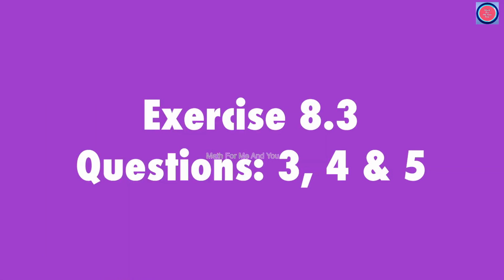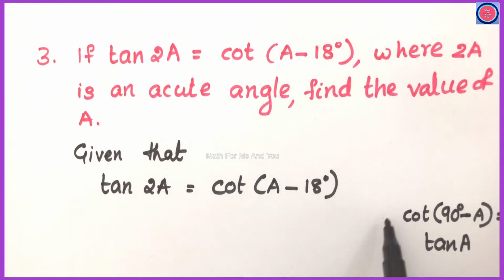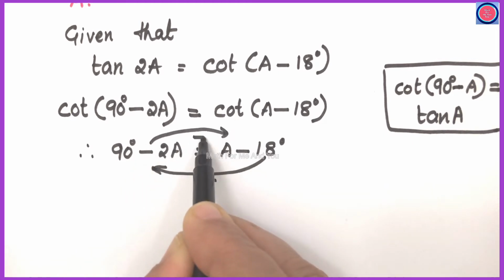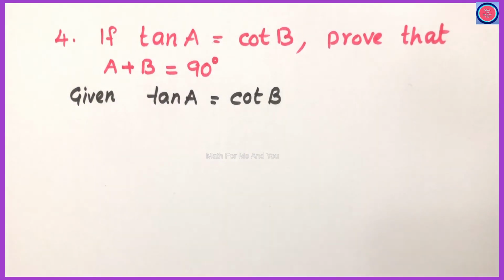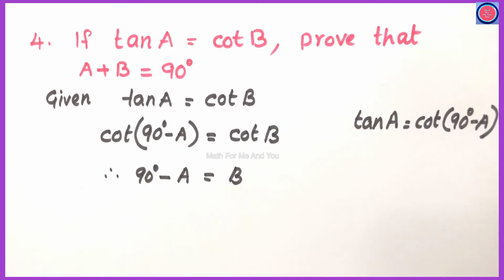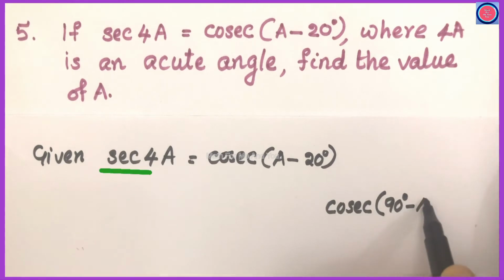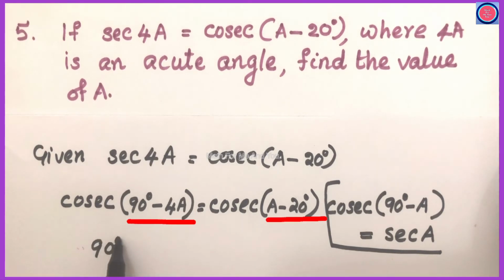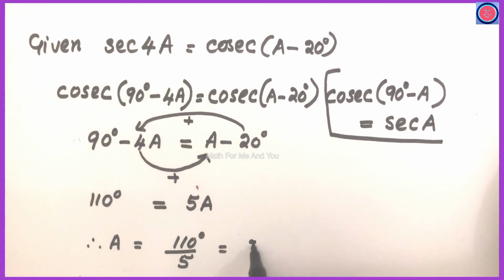Introduction To Trigonometry, Chapter 8, Exercise 8.3 Qns 3, 4 & 5. CBSE Class 10 Maths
A very easy and  simple way of explanation is given to each answer tovquestions 3, 4 & 5 . The questions are from cbse class 10 chapter 8, Exercise 8.3